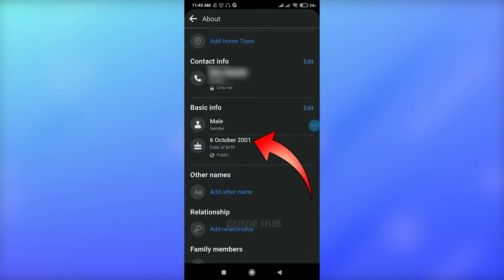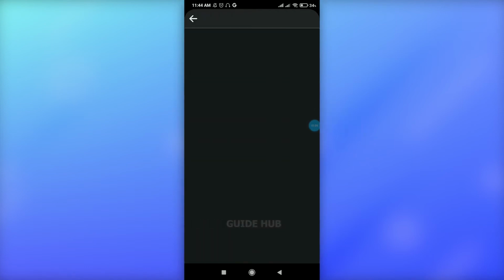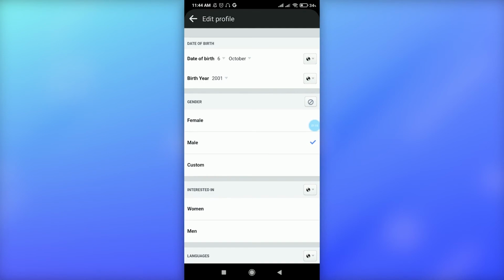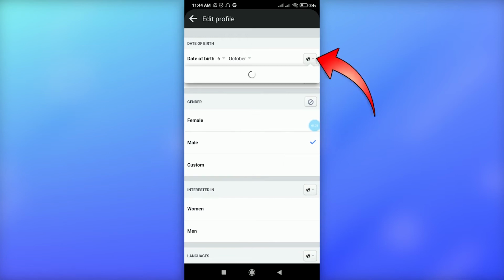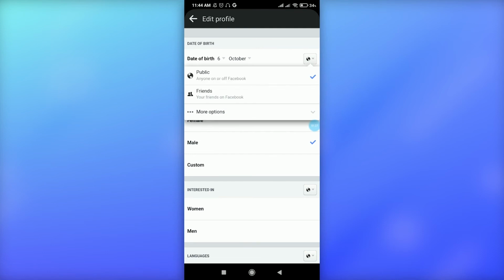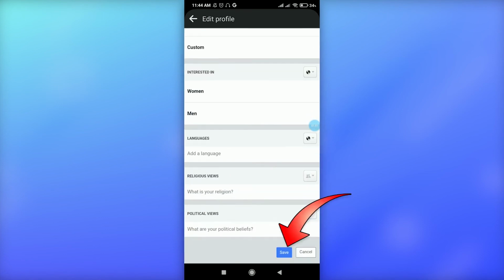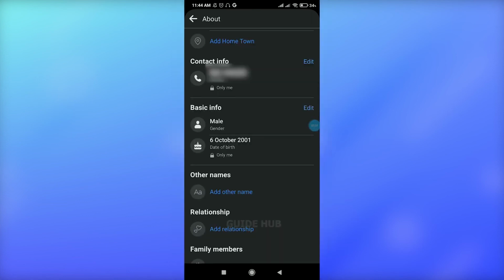How To Hide Date Of Birth In Facebook 2022 | Hide Your Birthday (Birthdate) On Facebook Account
"How To Hide Date Of Birth In Facebook 2022 | Hide Your Birthday (Birthdate) On Facebook Account" - A Tutorial Video by Guide Hub.

This video guides you the easy process on how to hide date of birth on Facebook account with the steps given below:
1. Open Facebook application.
2. Tap on ‘three horizontal line’ on top right corner.
3. Scroll down and tap on ‘Settings and Privacy’.
4. Tap on ‘Settings’.
5. Tap on ‘Profile Information’.
6. Scroll down and Tap on ‘Edit’ option beside of your date of birth.
7. Tap on ‘Only Me’.
Noone will be able to view your date of birth on Facebook.